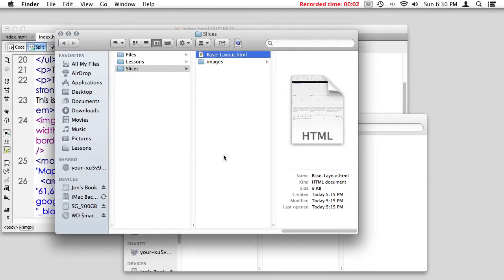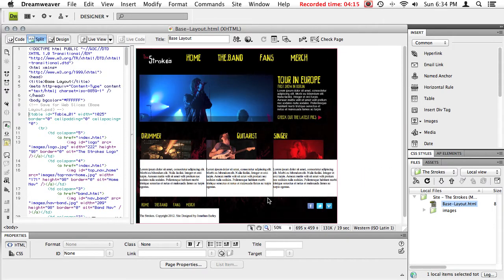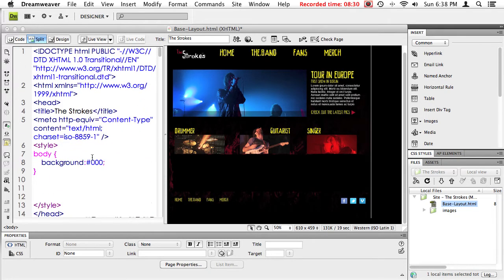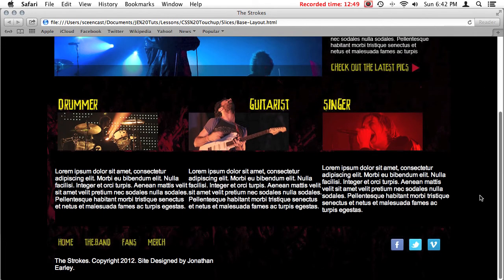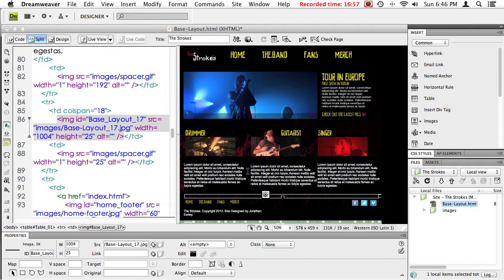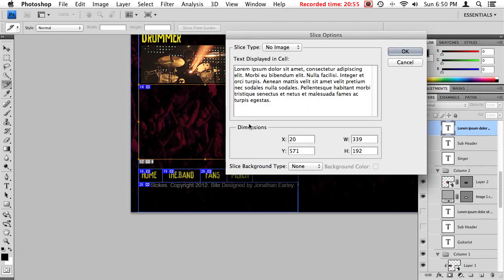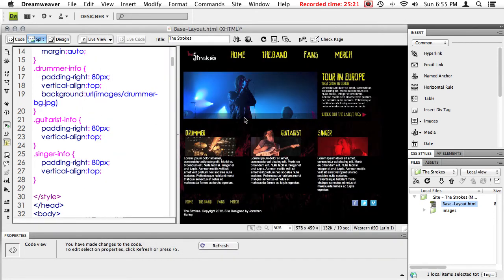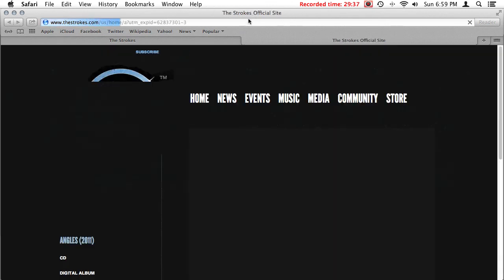CSS Touchup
So far, we have used Photoshop to design a layout as well as some of its basic web design tools to create a start for a coded website. We have also learned about the basics of HTML and CSS. We are now going to combine those skill sets together to finish off our website.